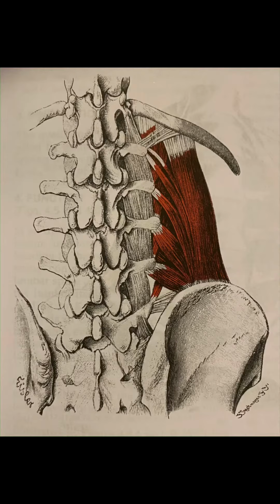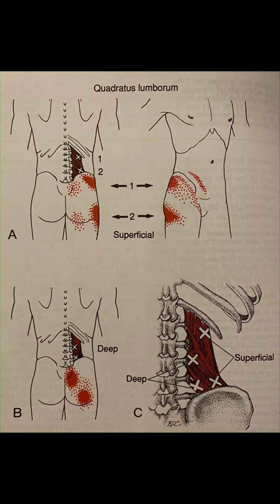QL self massage and stretch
Low back pain is a topic that you hear about over and over again and stems from many different causes, but did you know that a muscle in the lower back has a huge roll to play when low back pain is concerned? I am talking about a muscle called your Quadratus Lumborum, or QL for short...

Today I am going to show you what the QL is, where to find it in the body, what roll it plays within our very own movements and how to self treat the area through massage and stretching.